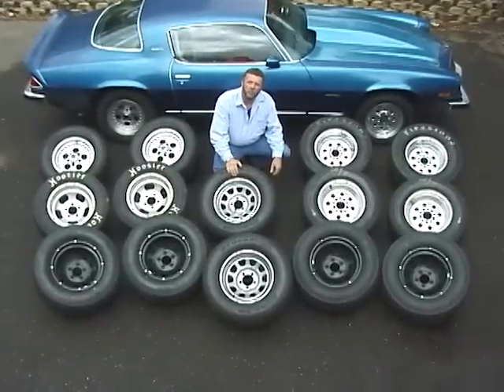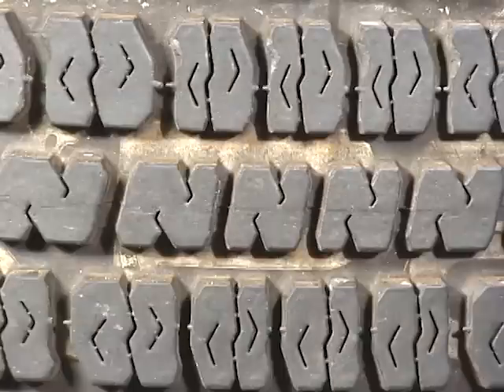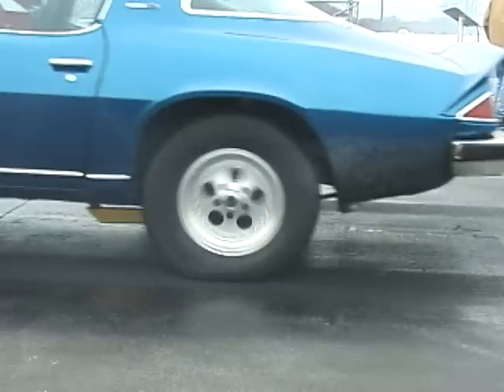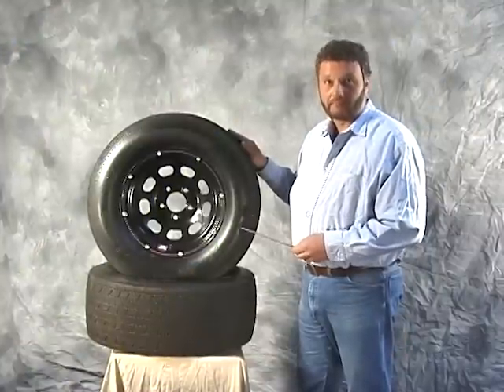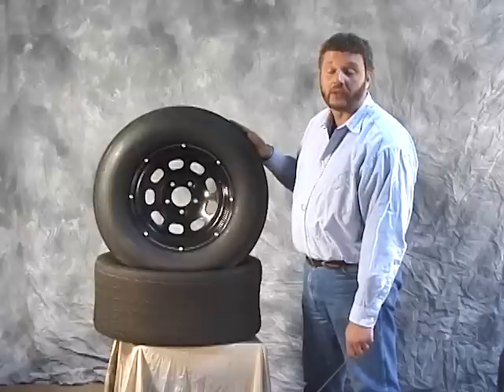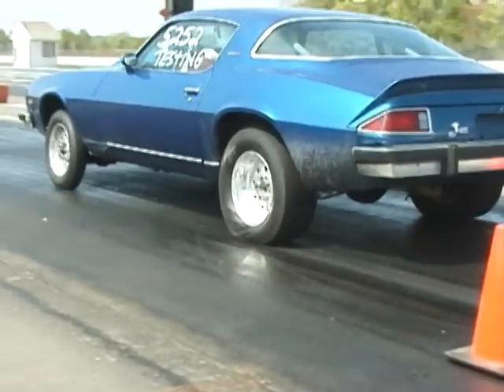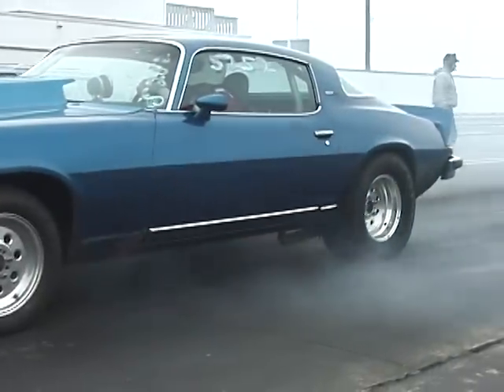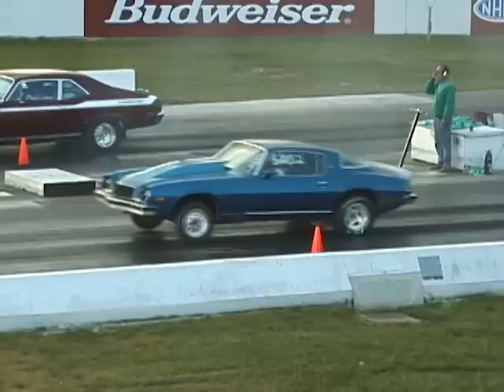DOT Drag Tire Test Video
Test of street legal tires for drag racing.
***Way back in 1999***